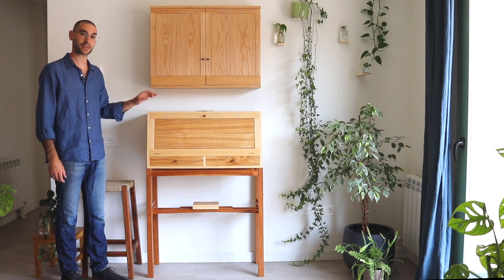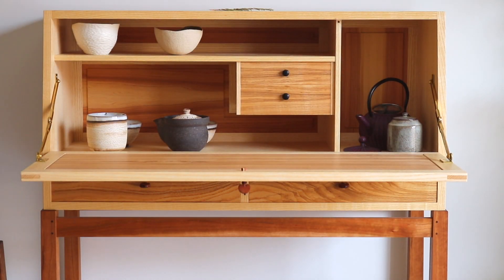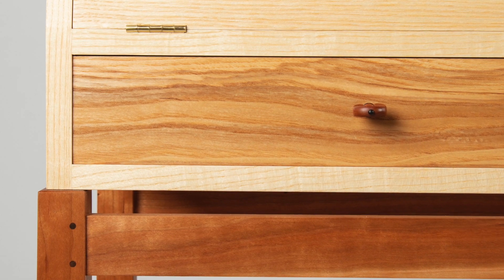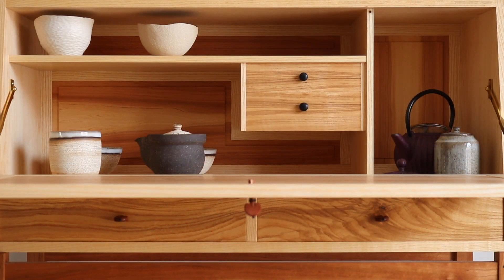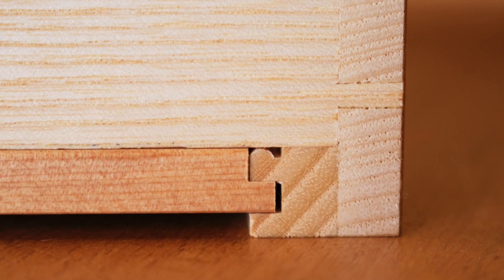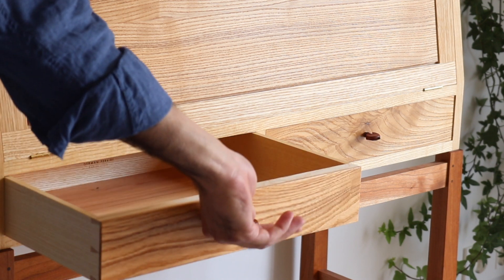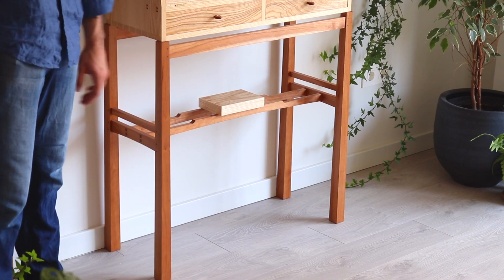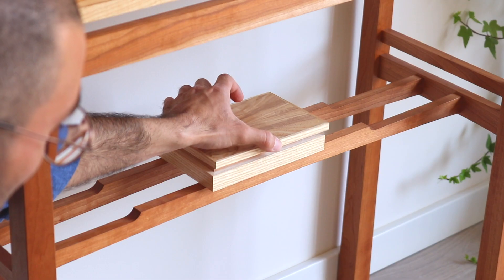Slant top cabinet on stand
A presentation of this piece that was built in 2020. It is made of European white ash, American olive ash and American Cherry.